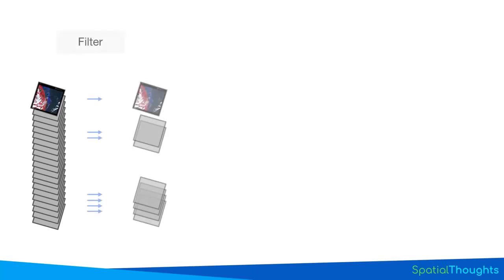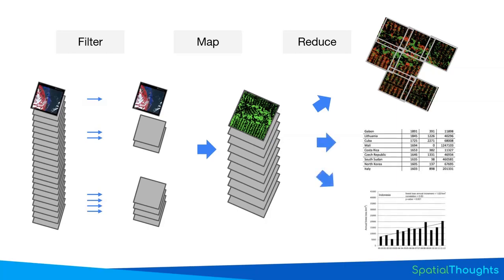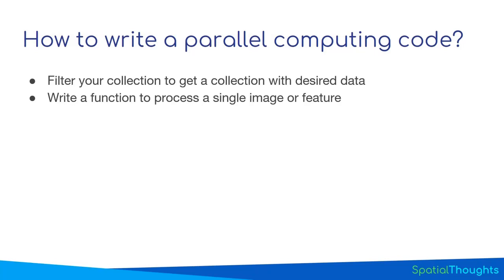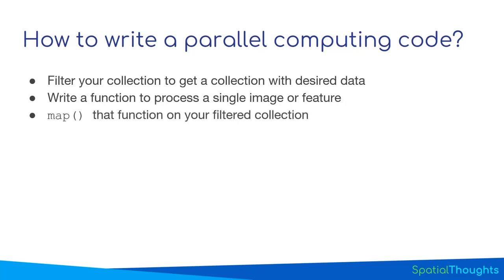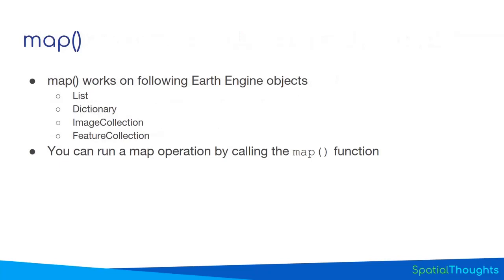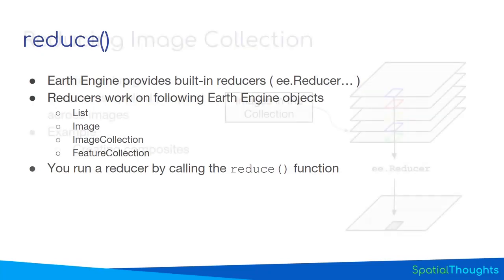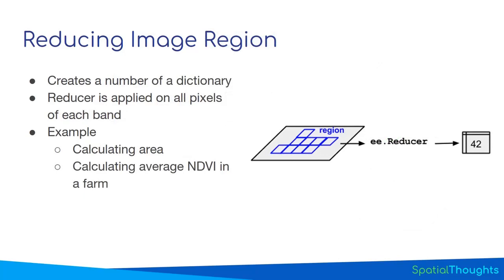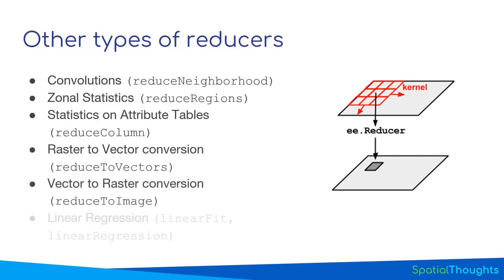[GISOCW-GEE] Map Reduce edited